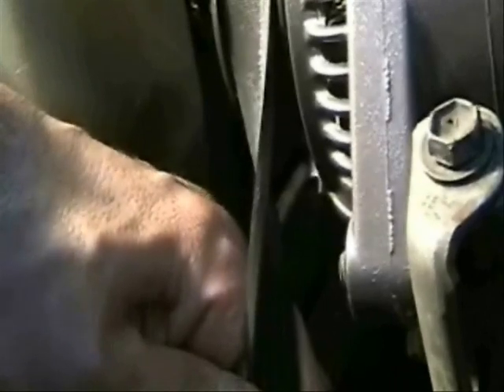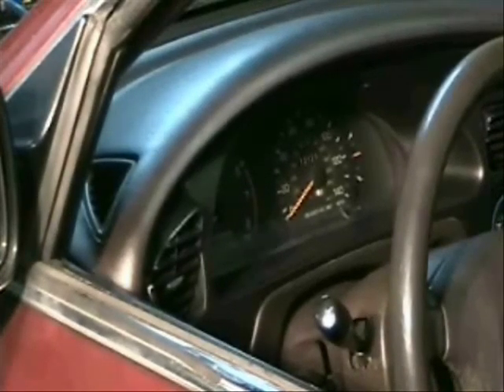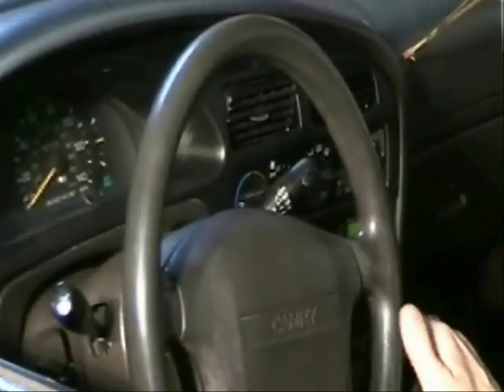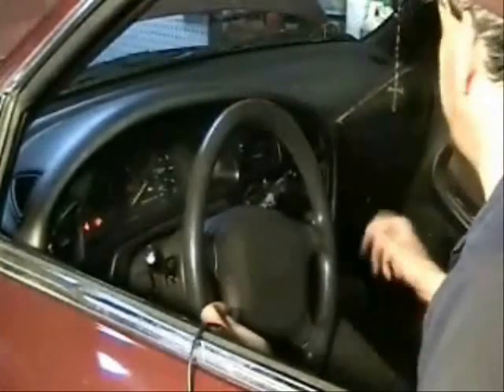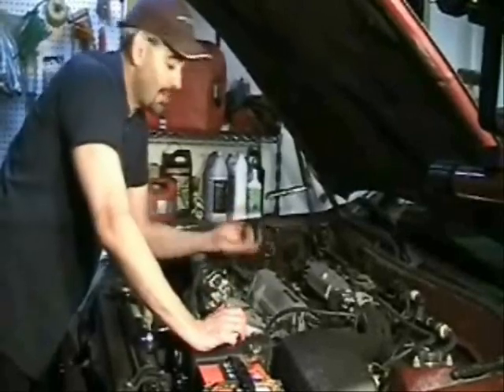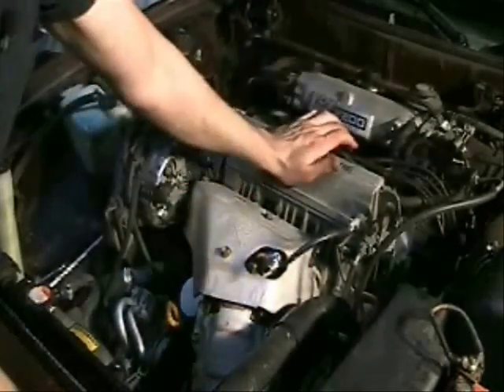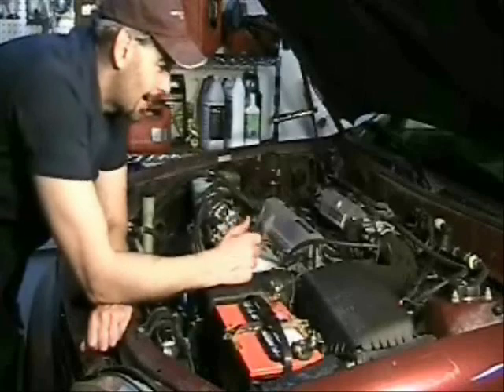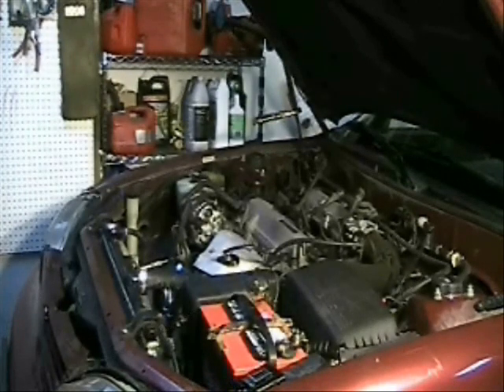How to do a Complete Used Car Inspection- PART 2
Continuing a thorough inspection on a $1500 used car from private craigslist seller.  A quick substitute for a compression test is shown and a decision must be made when junkyard parts found on vehicle!